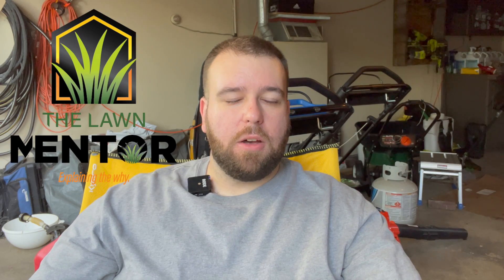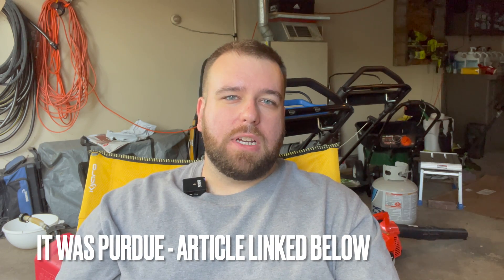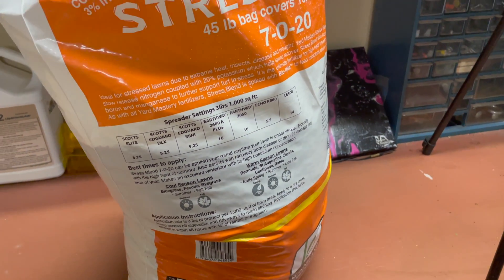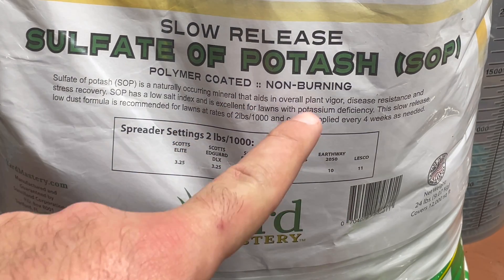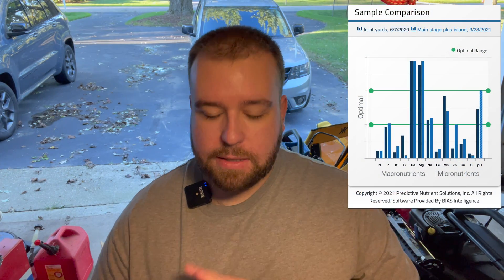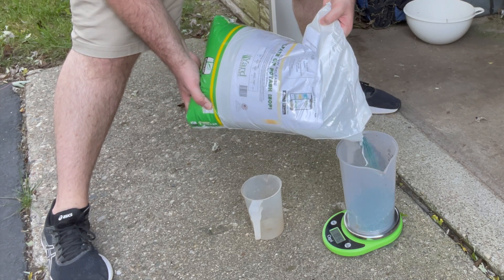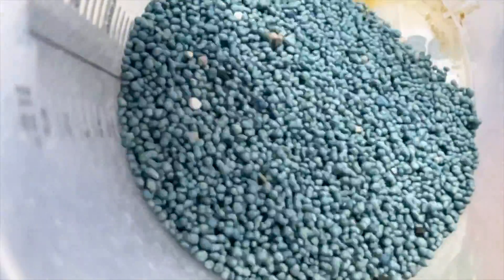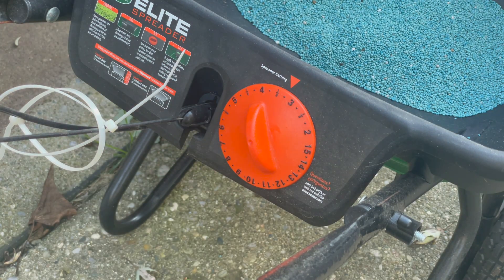How to Increase Potassium 'K' Levels in your Lawn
Potassium (K) is a macronutrient that all of our lawns need to stay happy and healthy. Without it, your lawn will not be able to fight off disease, deal with drought and other stresses that Mother Nature throws at your lawn. Ensuring you have sufficient levels of potassium in your lawn will increase the overall health and appearance of you lawn year round.

The links below do not cost you ANY more money versus buying without the link. Thank you for using these links to purchase! I will be sure to do some subscriber milestone giveaways to give back to the community.

Luggage/Fert Scale I use

Rubber Boots

Plastic Measuring Pitcher

Mixer Attachment for Drills

Ortho Dial n Spray

Rain Gauge

Zero-G Hoses

Hose Shut Off Valves

Hose End Water Timer

Ryobi 1 Gallon Sprayer

Ortho Weed B Gon

Lazer Blue Marker Dye

Surfactant for Herbicides